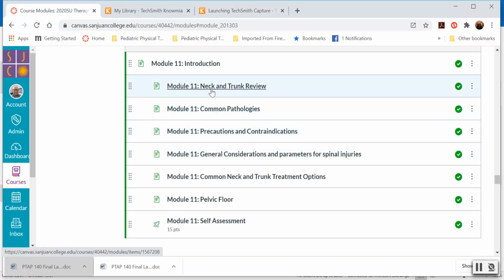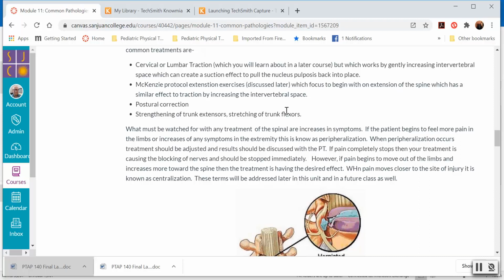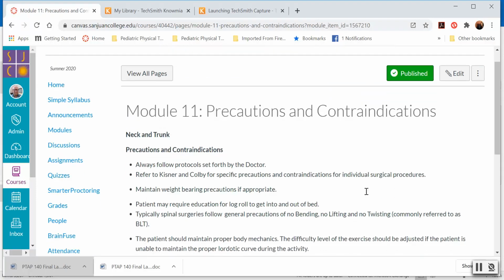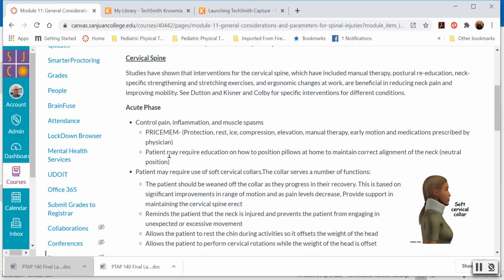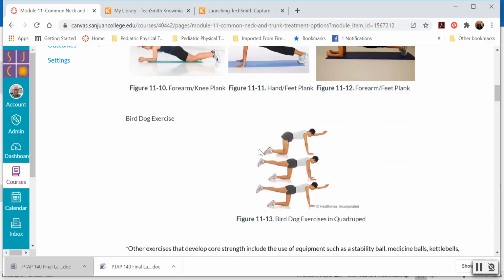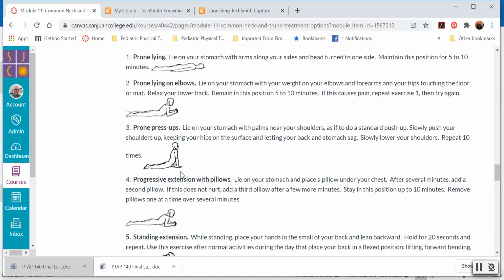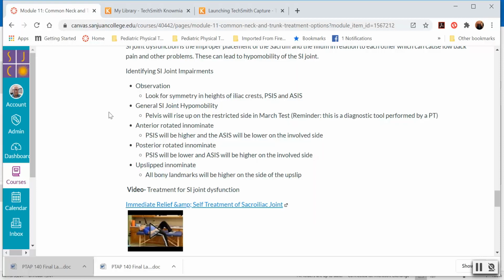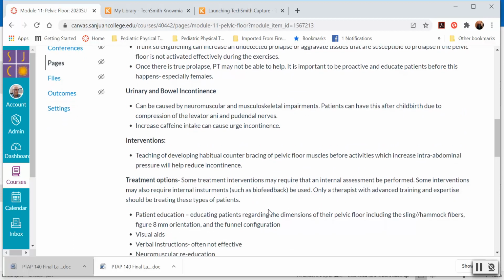Module 11 lecture video